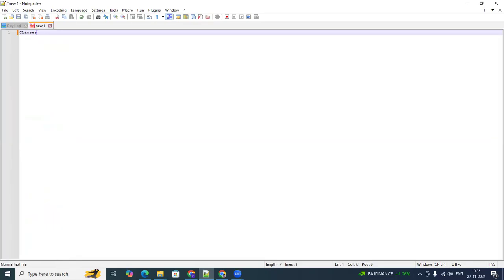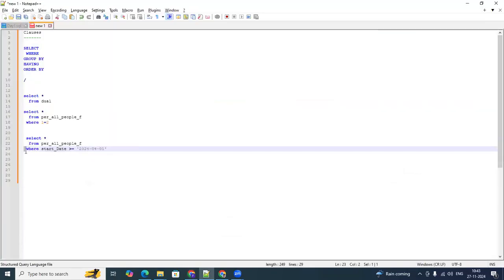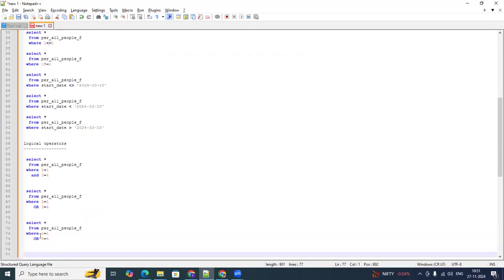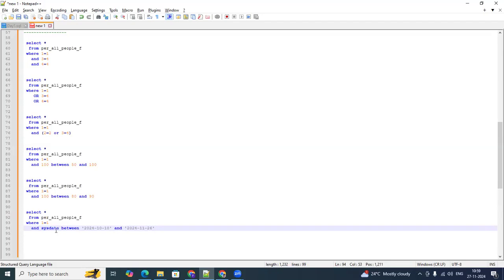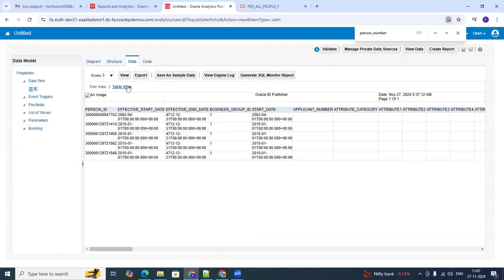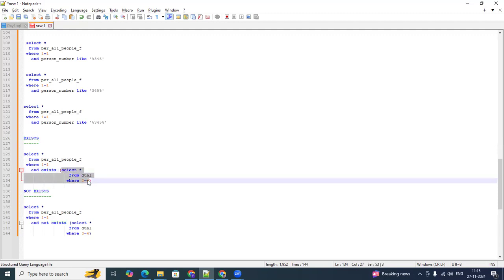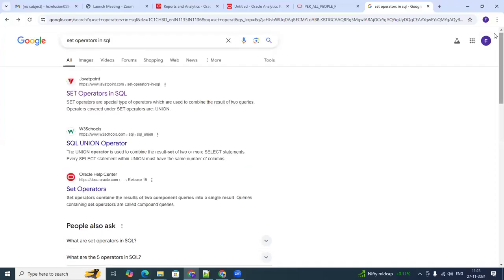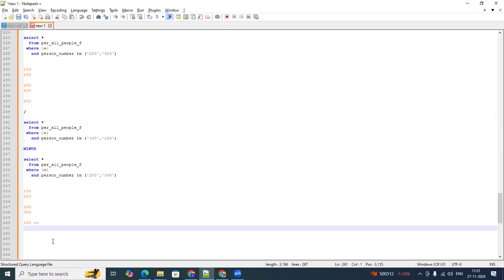Oracle Fusion Tech Day2 @